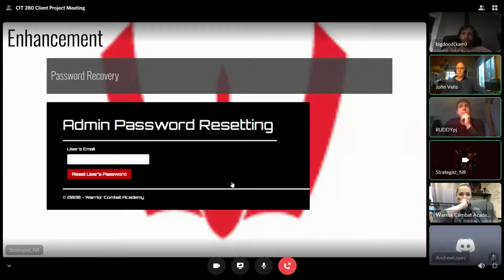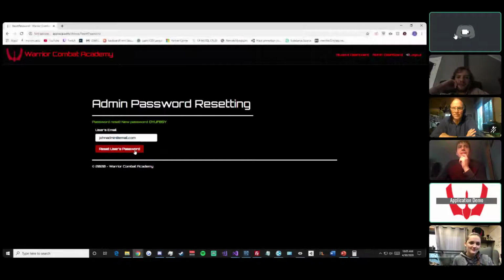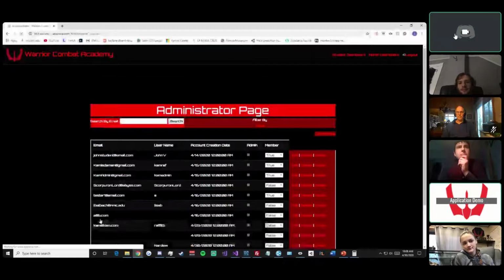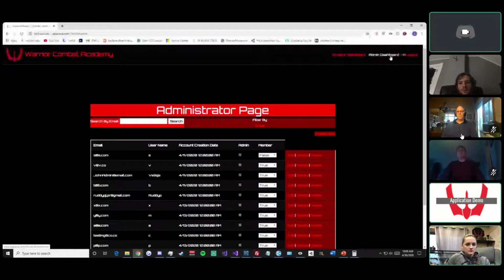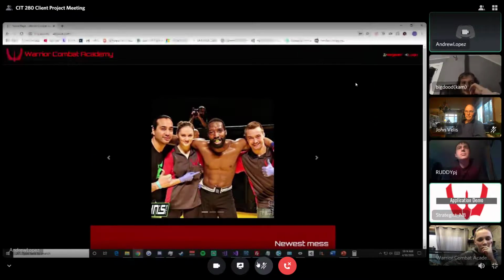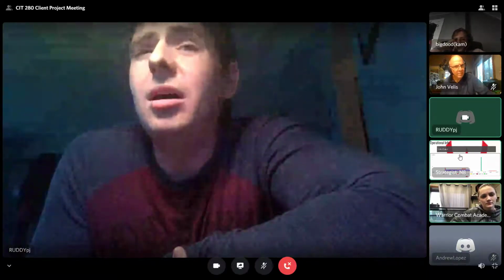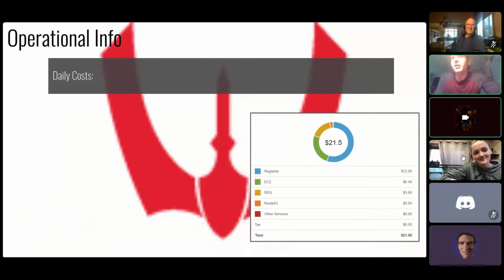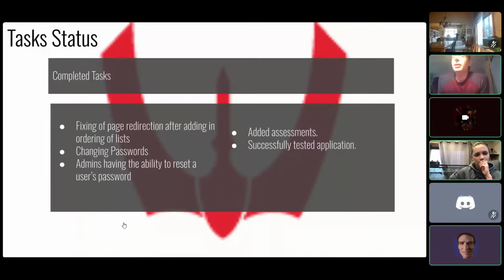Video Manager 2020 - Final Presentation